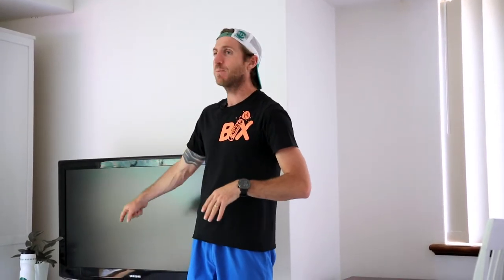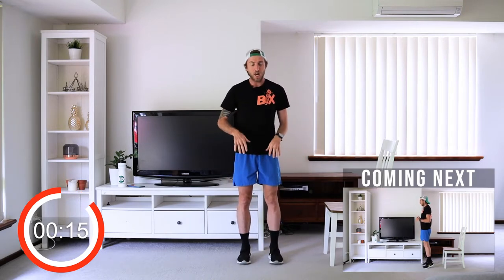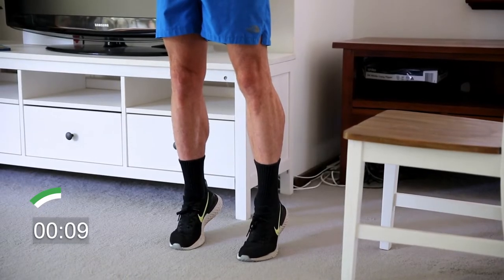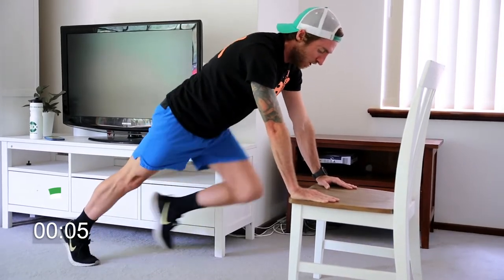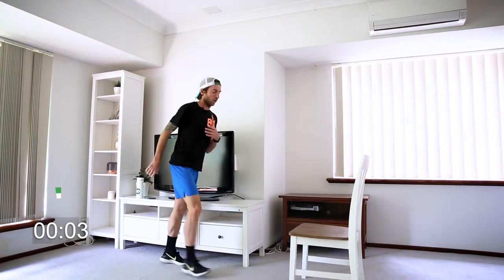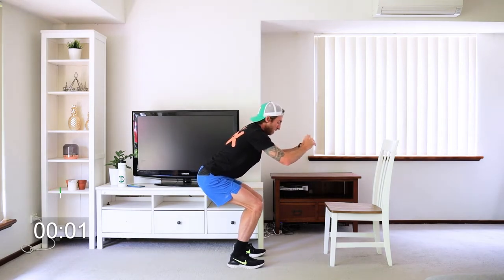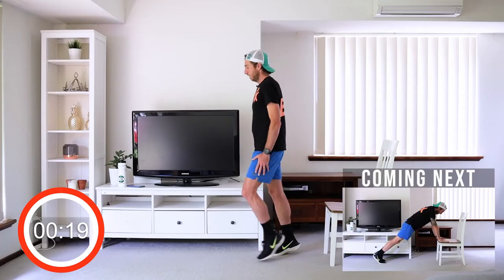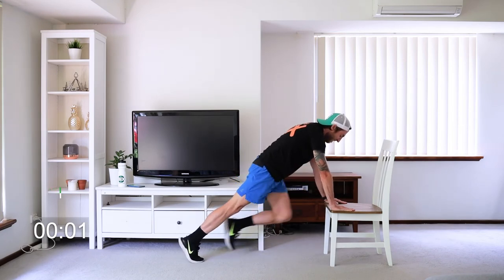STRENGTH FOR RUNNERS - Home Workout - 15min FOLLOW ALONG